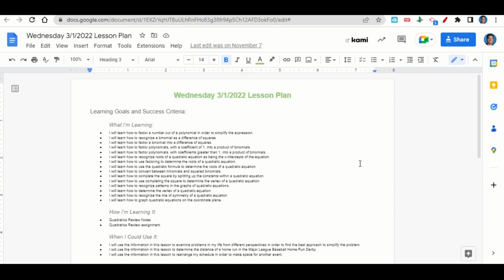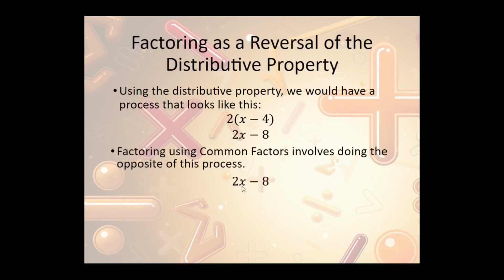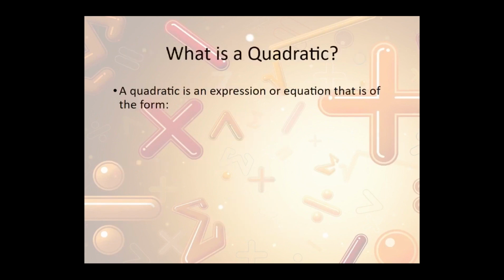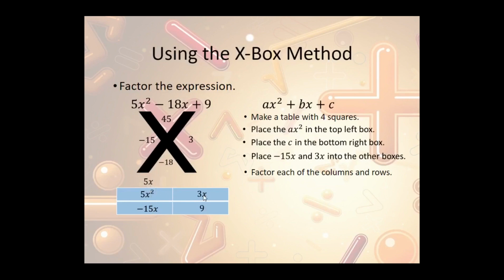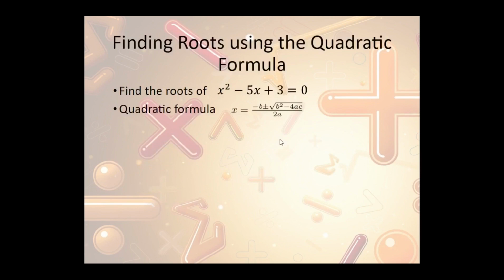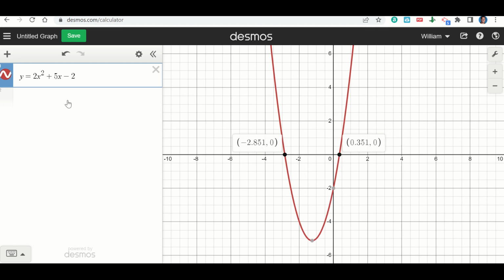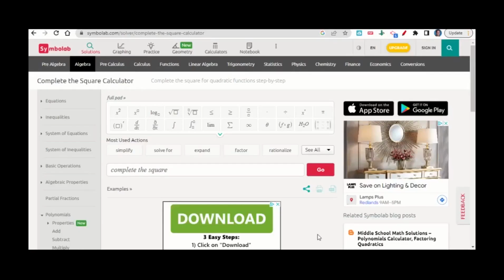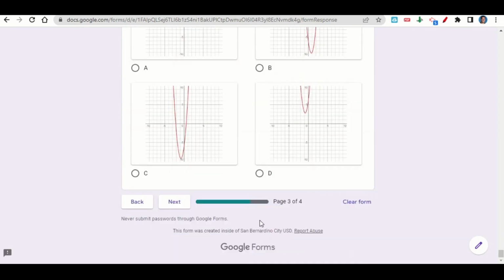3/1/2023 Quadratics Review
0:00 Agenda and Learning Goals
2:07 Quadratics Review Notes
45:14 Quadratics Review

Instructions:
* Complete the Get It Started on Google Forms.
* Review the Quadratics Review Notes on Google Slides.
* Complete the Quadratics Review Notes assignment on Google Forms.

What I’m Learning:
* I will learn how to convert between trinomials and squared binomials.
* I will learn how to complete the square by splitting up the constants within a quadratic equation.
* I will learn how to use completing the square to determine the vertex of a quadratic equation.
* I will learn how to recognize patterns in the graphs of quadratic equations.
* I will learn how to determine the vertex of a quadratic equation.
* I will learn how to recognize the line of symmetry of a quadratic equation.
* I will learn how to graph quadratic equations on the coordinate plane.

How I’m Learning It:
* Quadratics Review Notes
* Quadratics Review assignment

When I Could Use It:
* I will use the information in this lesson to rearrange my schedule in order to make space for another event.

How Do I Know I Learned It:
* I will prove that I have learned the information in this lesson by receiving a score of 4 on the Quadratics Review assignment.